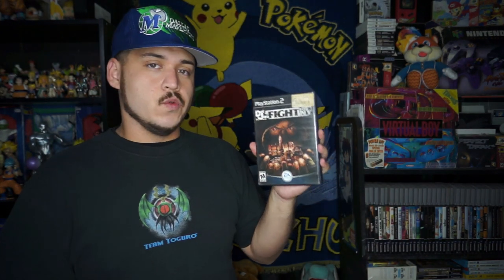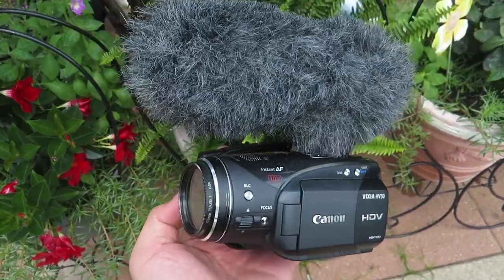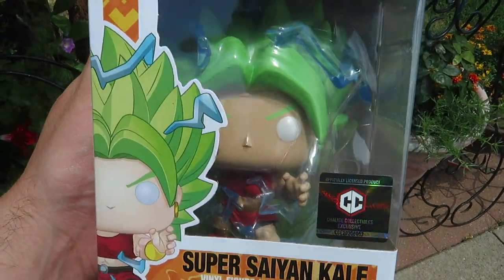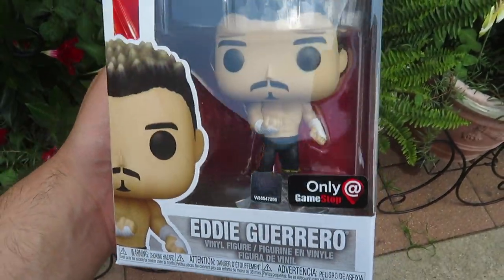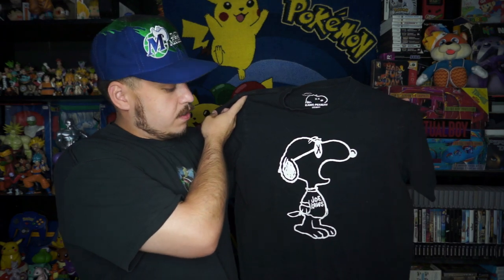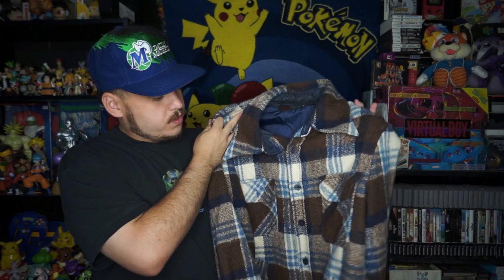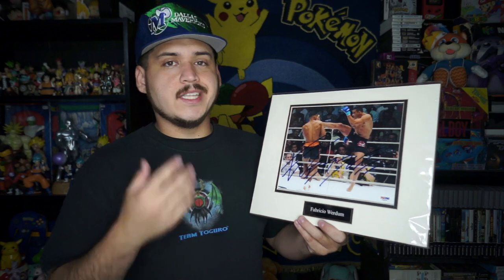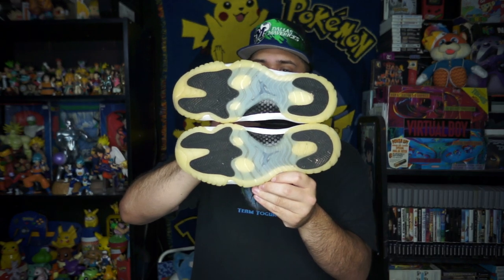IT WAS ONLY $3!!! Flea Market Grabs #199